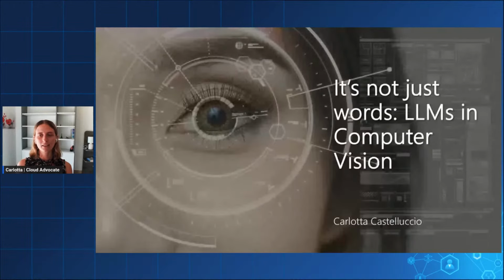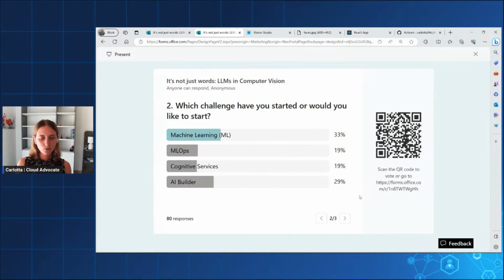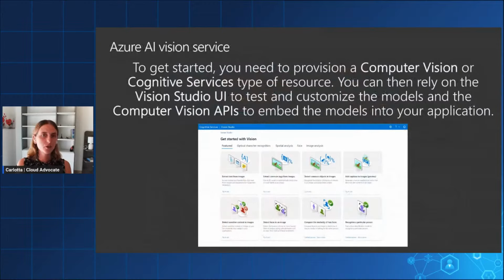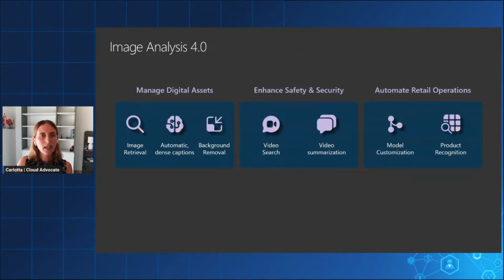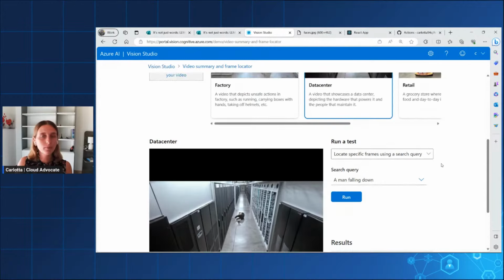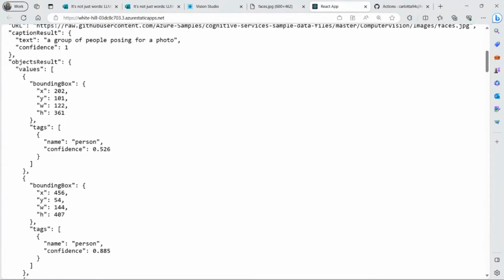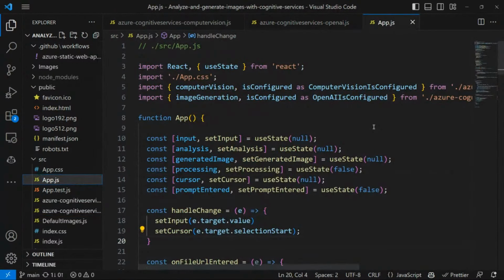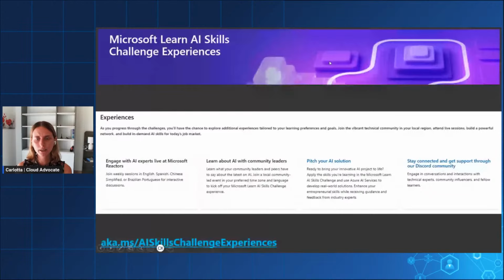It's not just words: LLMs in Computer Vision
Let's explore how LLMs enhanced Computer Vision in Azure and how you can embed image analysis and image generation capabilities into your solution

[eventID:20399]